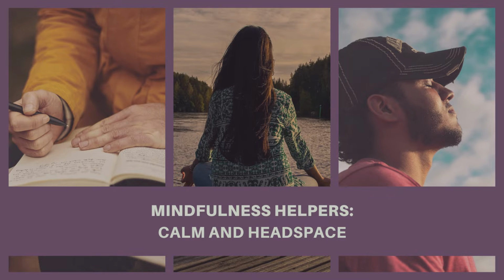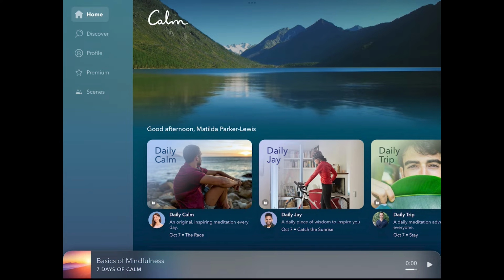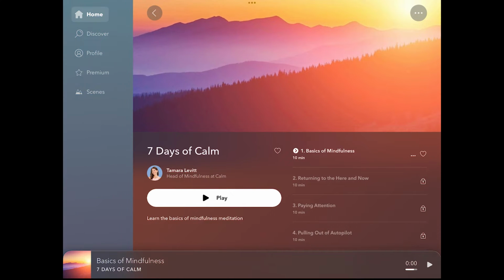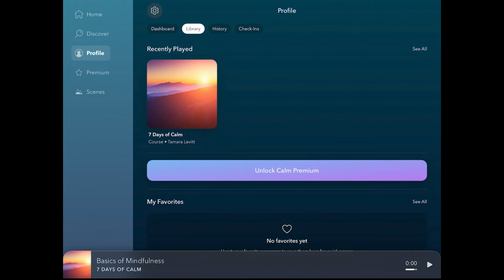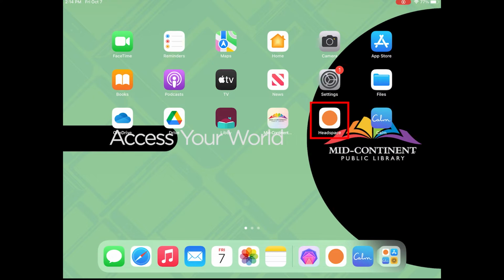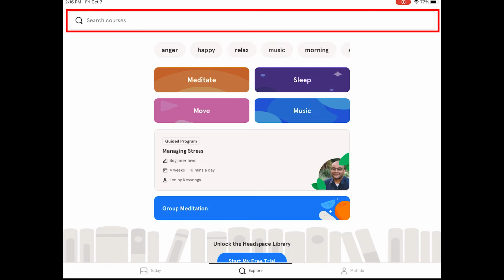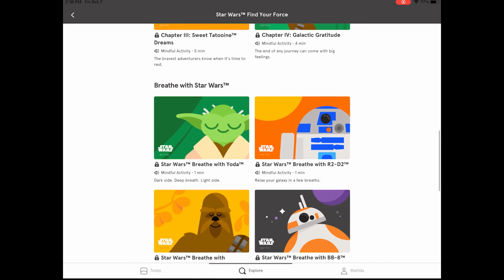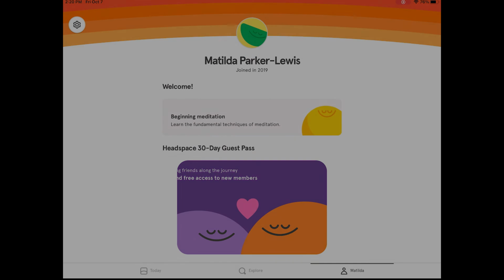Mindfulness Helpers - Calm and Headspace | Technology Education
Looking to add some mindfulness to your self-care routine? Join us as we check out various apps to help you on your journey.